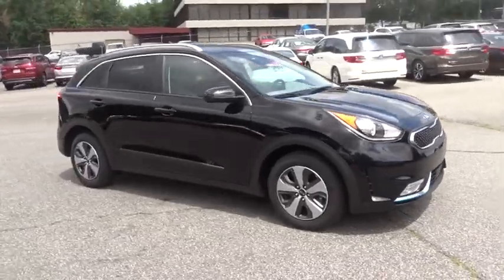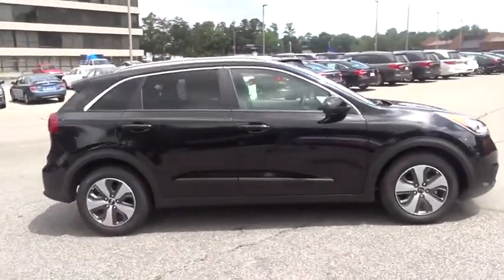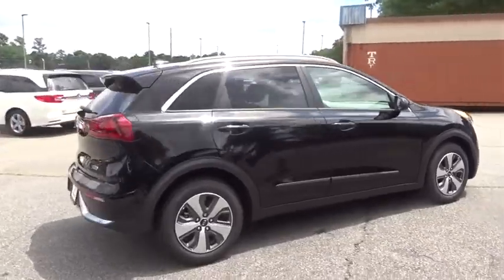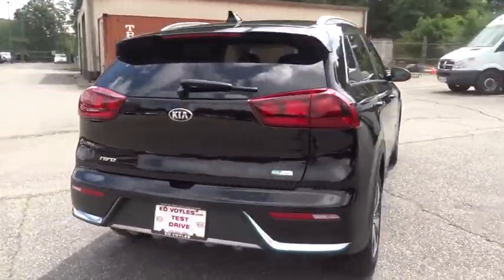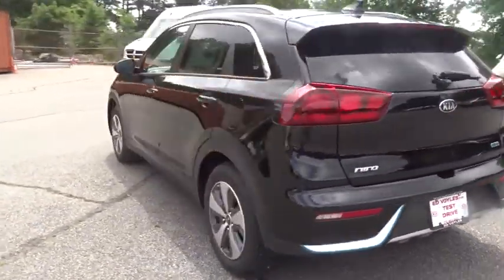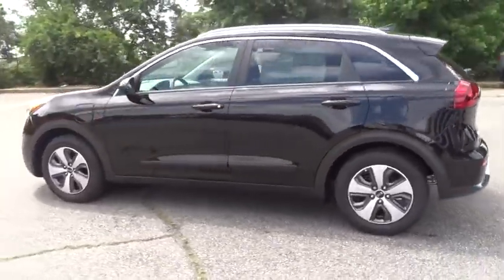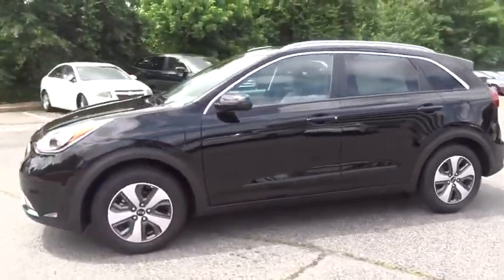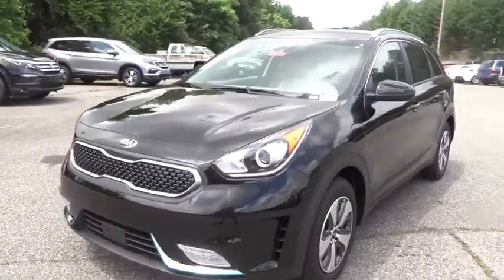2018 Kia Niro Plug-In Hybrid Smyrna, Marrietta, Atlanta, Alpharetta, Kennesaw, GA 286178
Aurora Black Pearl New 2018 Kia Niro Plug-In Hybrid available in Smyrna, Georgia at Ed Voyles Hyundai Kia. Servicing the Marrietta, Atlanta, Alpharetta, Kennesaw, GA area.
2018 Kia Niro Plug-In Hybrid LX - Stock#: 286178 - VIN#: KNDCM3LDXJ5137792

Ed Voyles KIA offers a varied and accommodating selection of new Kia models, including the much-loved Kia Forte, Optima, Cadenza, K900, Sorento, Soul and Sportage. Each of these vehicles comes with a 5 yr/60,000 mile limited comprehensive and 10 yr/100,000 mile Powertrain Warranty.2018 Kia Niro Plug-In Hybrid LXOur long history as the Ed Voyles Automotive Group stretches as far back as the Vintage Age of the auto industry in the early 1950's. With five members of our family still working full-time at our stores, we hope to continue serving our community and carrying on the Voyles' tradition of service for many years to come.